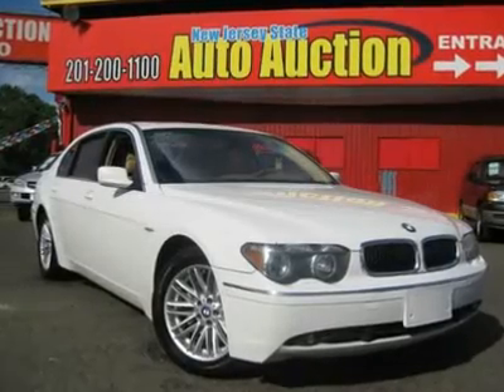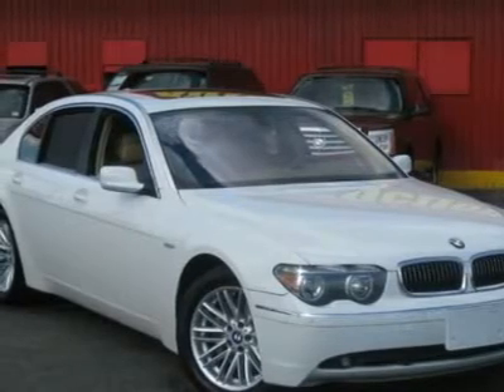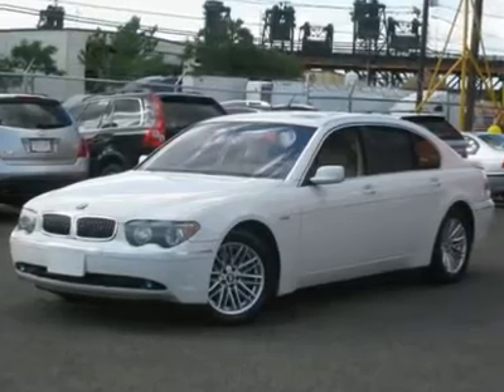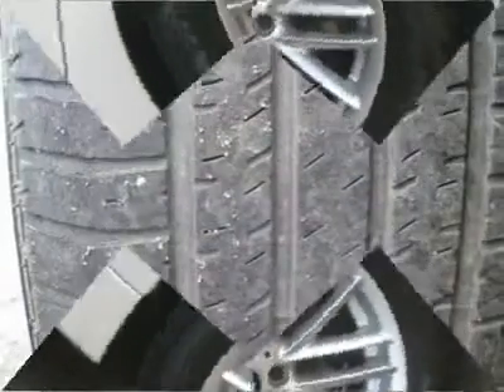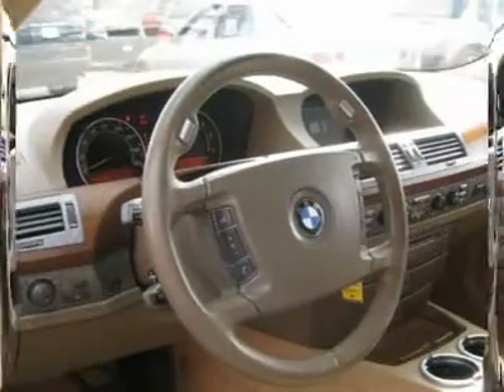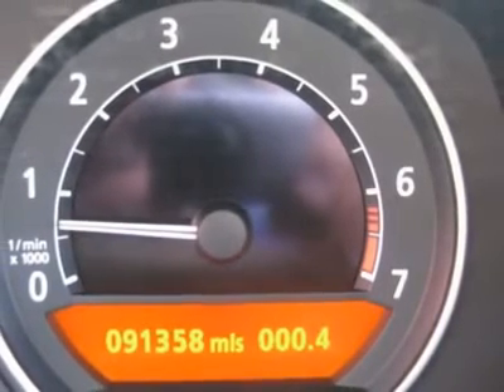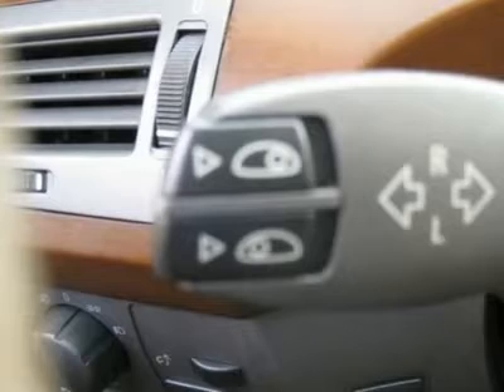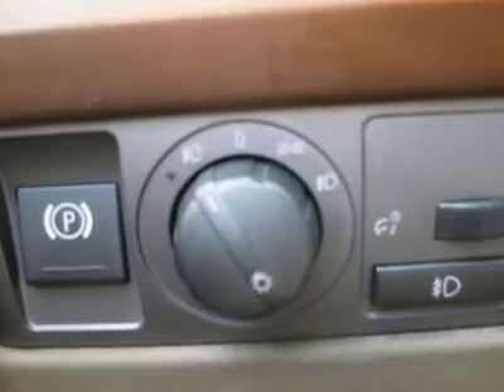2004 BMW 7 SERIES Jersey City, NJ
2004 BMW 7 SERIES Jersey City, NJ
Stock

Hurry on down here! Nicest one around! Indulge your senses! This 2004 7 Series is for BMW fans far and wide looking for that perfect luxury car. If there were an automotive Olympics, the 7 Series would be taking home the gold in the decathlon. It just does everything right. New Car Test Drive said, ...known for brilliant high-performance sedans with conservative styling and straightforward interiors, BMW has stepped out of the box with this design. The new 7 Series models offer stunning styling and a fresh approach to ergonomics... It is nicely equipped. - This 2004 BMW 7 Series 4dr 745Li Sedan features a 4.4L V8 FI DOHC 24V 8cyl Gasoline engine. It is equipped with a Automatic transmission. The vehicle is Alpine White with a Dark Beige-Beige III Leather interior. It is covered by a limited warranty.